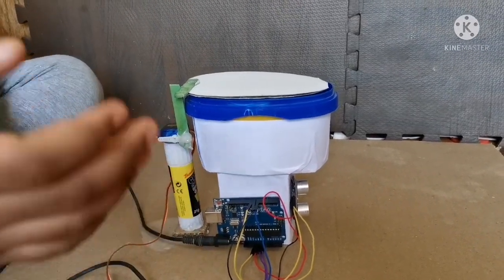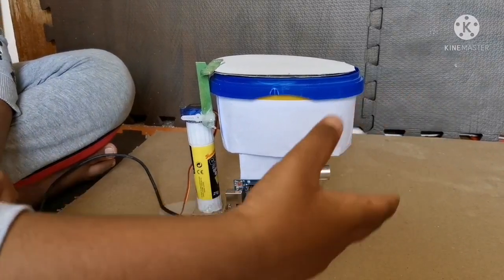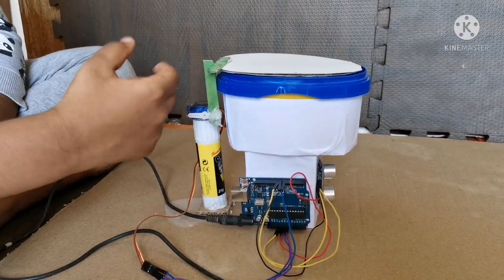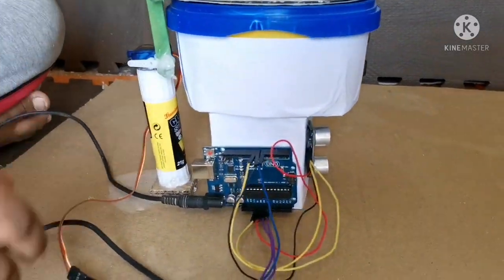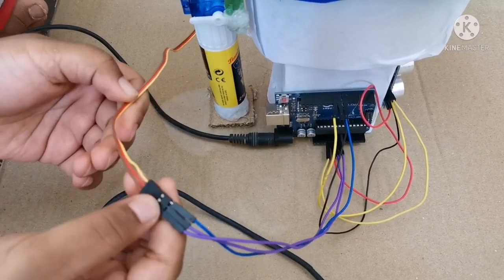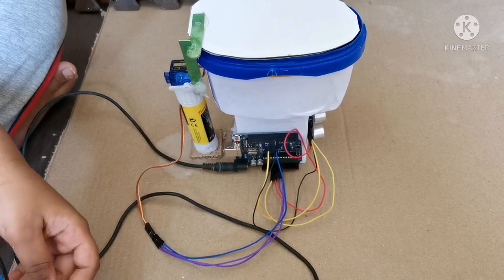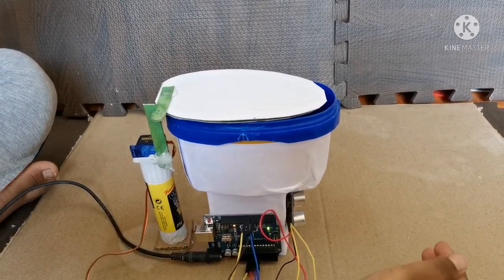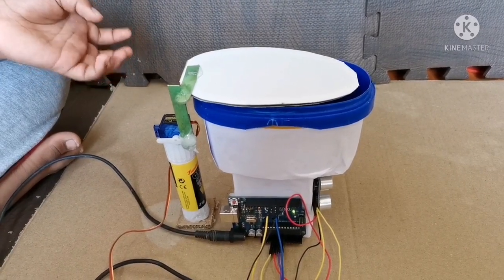SMART TOILET PROJECT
To avoid cross contamination during this COVID PANDEMIC
USING ULTRASONIC SENSOR AND SERVO MOTOR